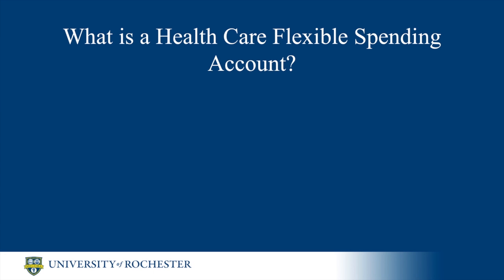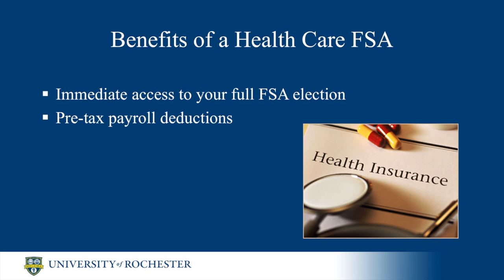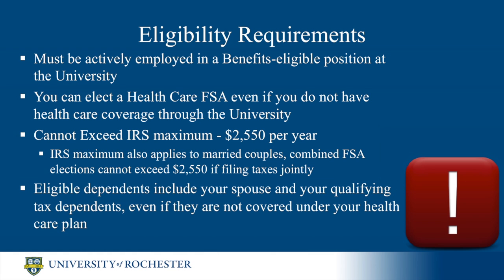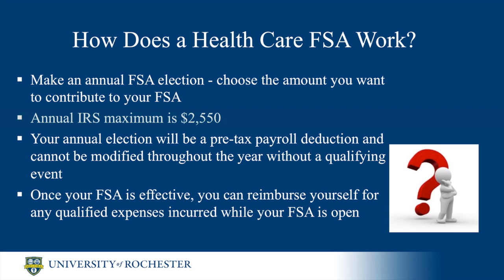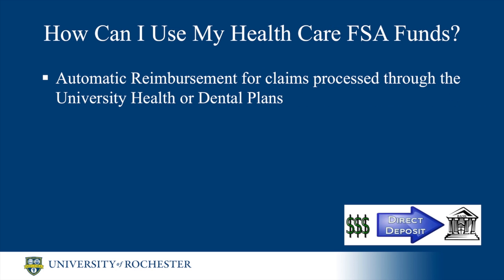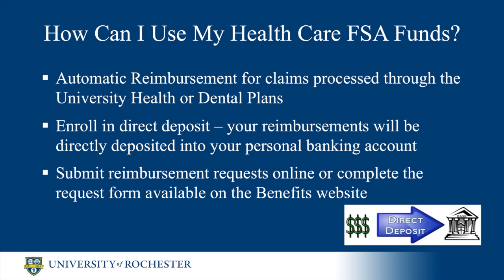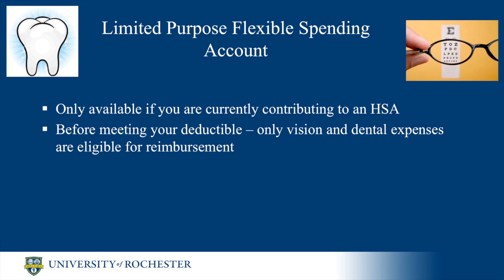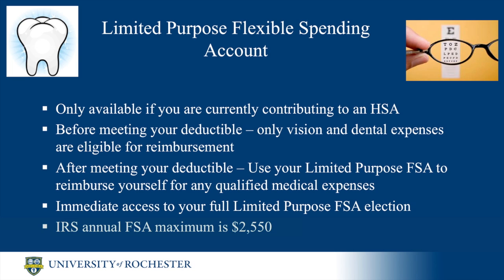Benefits Program / Flexible Spending Accounts (FSA) (2016)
Flexible Spending Accounts (FSAs) are part of an IRS regulated, employer-sponsored benefit plan that allows participants to voluntarily contribute part of their compensation into tax-free benefits. Contributions made through FSAs are normally free of federal, state and Social Security taxes. The Healthcare Flexible Spending Account allows for certain out-of-pocket healthcare expenses to be paid for on a pre-tax basis. Participant contributions are payroll deducted and placed in a special account for reimbursements to be issued as claims are incurred.